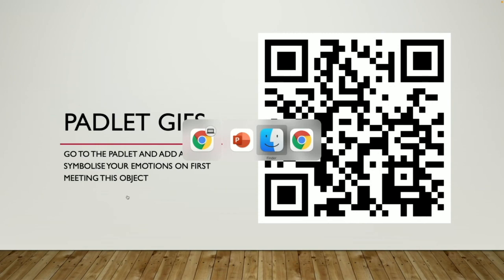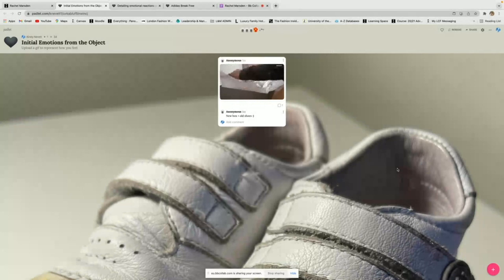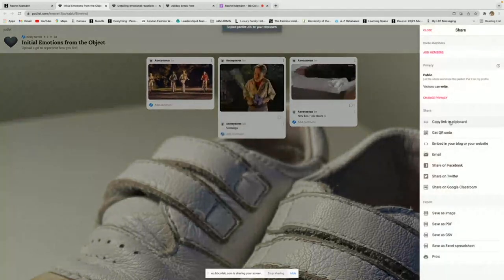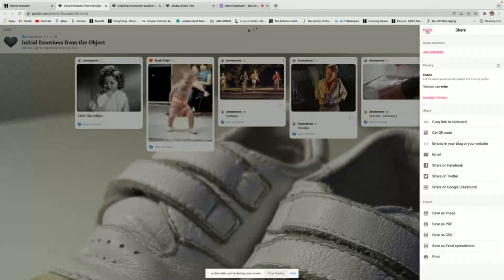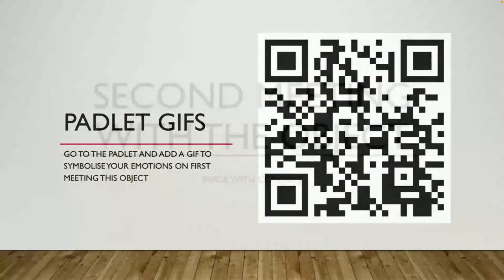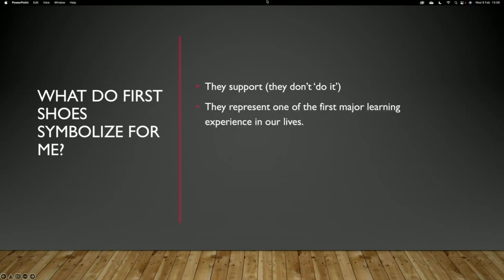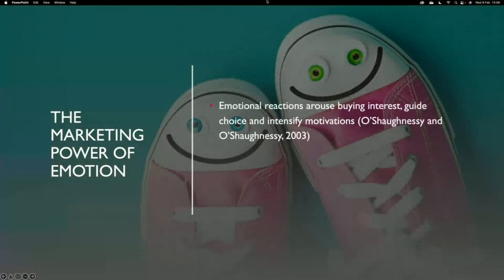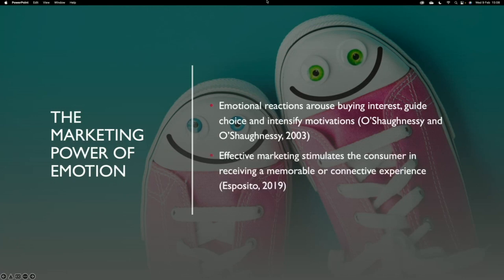Microteaching Session Edit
Microteaching session using Object Based Learning discussing the Marketing Power of Emotion.